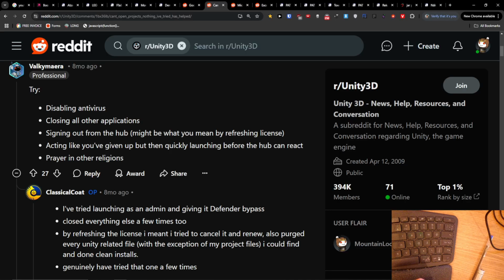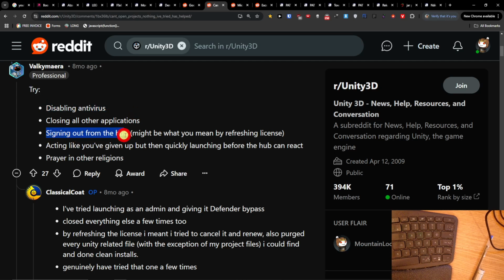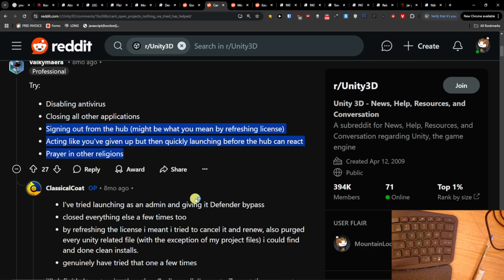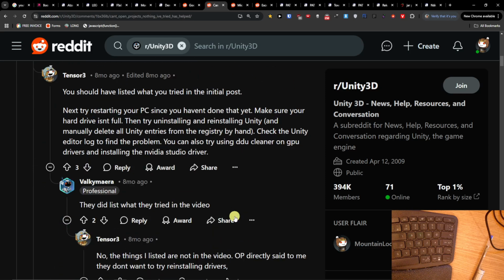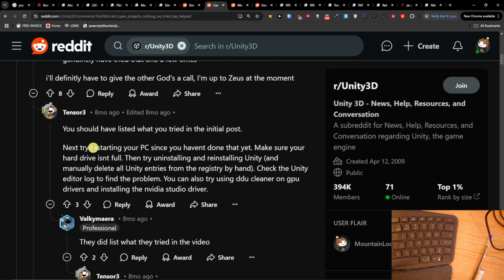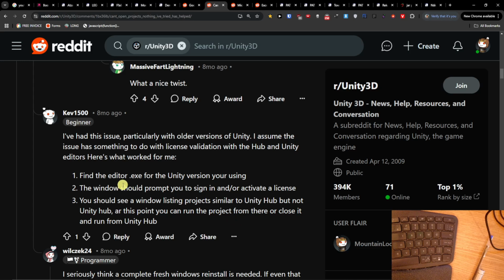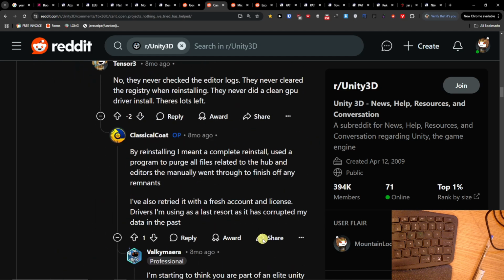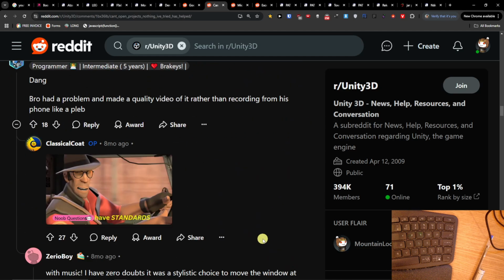Unity Not Opening - How To Fix